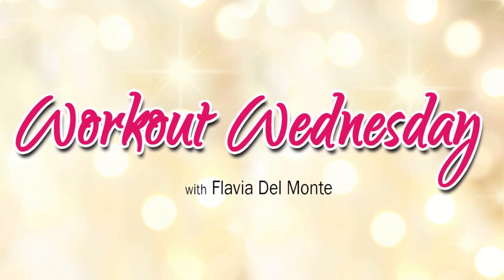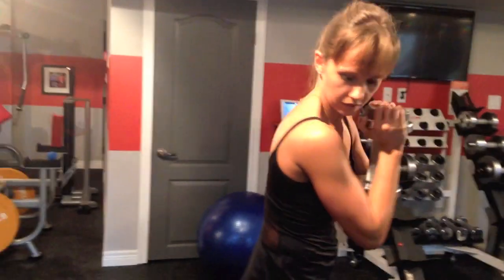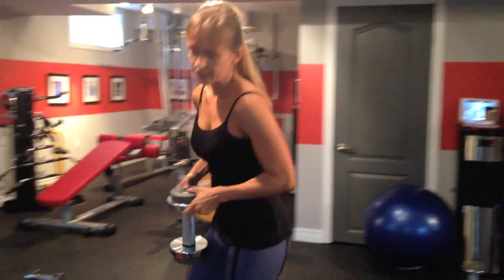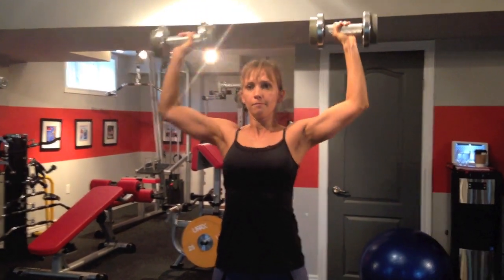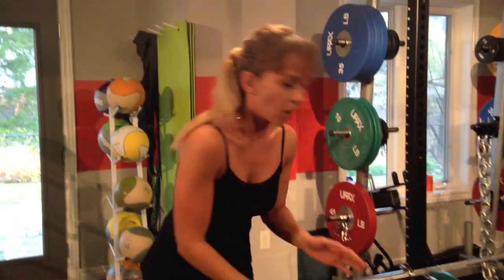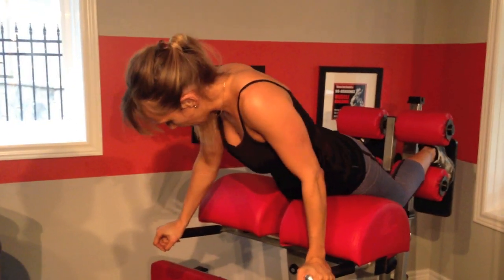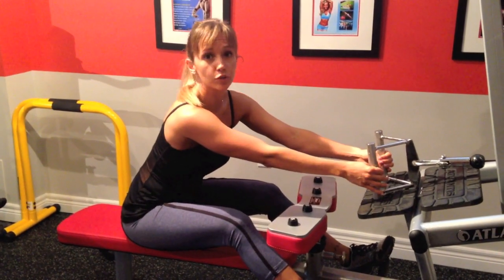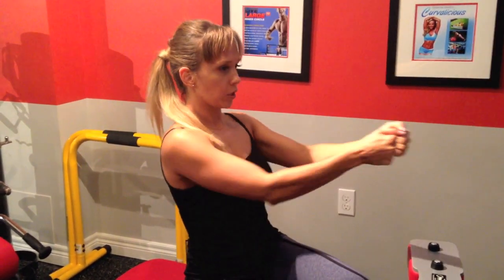Shortcut To Slim Legs & Shapely Shoulders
|| Welcome back to another one of Flavia's free workout videos. In this video Flavia will show you how you can do short workouts to slim down and tone up. These 4 exercises may look easy, but this workout is tough, quick and will have you seeing results in no time. This is a no joke, no time-wasting workout. Trust me, you won't regret this one!

Get every workout + nutrition tips that she only send in her personal emails.

Workout Guidelines:
Bulgarian Split Squat  10 Reps
Dumbbell Shoulder Press  10 Reps
Horizontal Back Extensions  10 Reps
Seated Cable Pull  10 Reps

45 second rest between exercises & rounds
Bump reps up to 20 for fat loss
Complete in as little as 4 rounds and up to 10.

Like what you see? This video is taken right out of Flavia's famous Full-Body-Licious program.

Be sure to try out her complete 5-day FULL-BODY-LICIOUS workout program specifically designed for females who want a flawless figure:

You can also check out her CURVALICIOUS workout program that focuses and targets each area of your body at a time to achieve your desired look:

Flavia Del Monte
Registered Nurse, Certified Trainer, Certified Nutritionist
Creator of FULL-BODY-LICIOUS & CURVALICIOUS